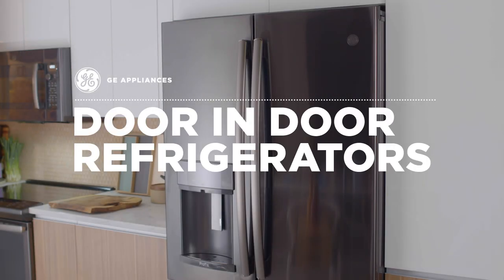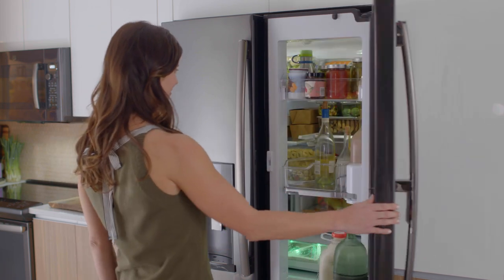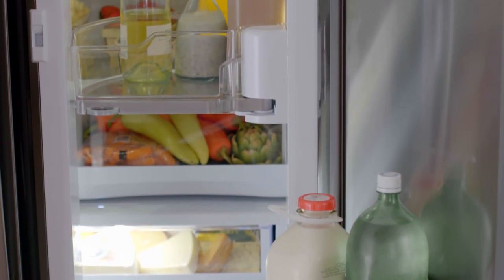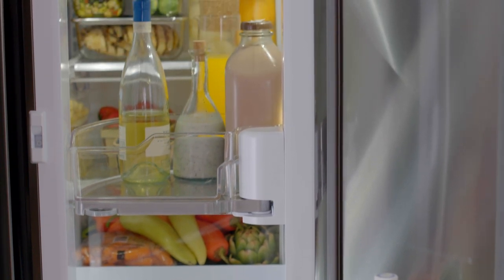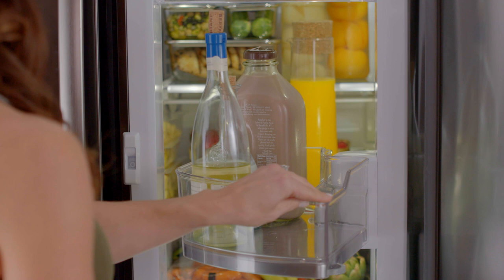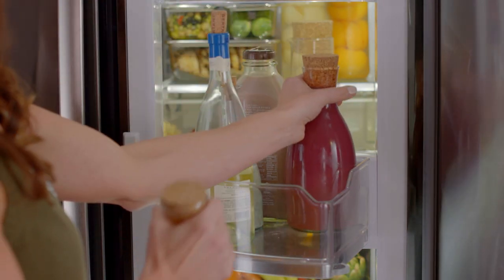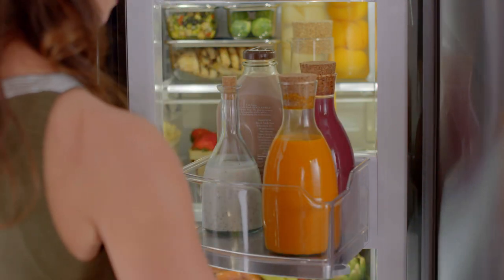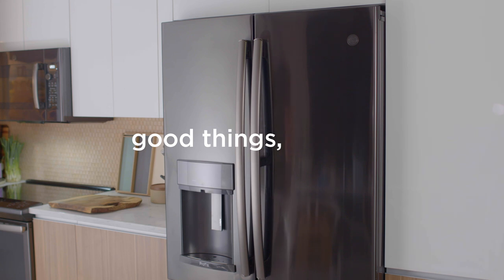GE Appliances Door in Door Feature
Innovative door design provides quick access to family favorites, from kids’ snacks to taller items, such as re-corked wine bottles.